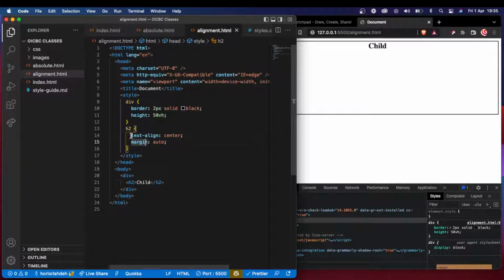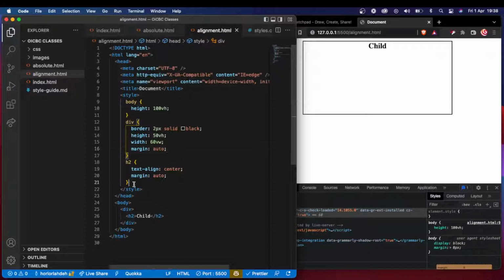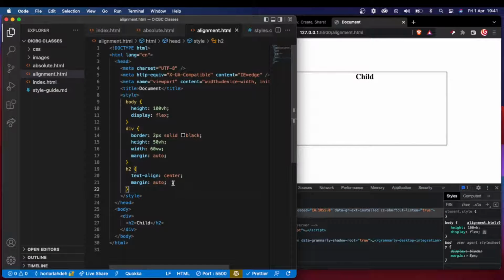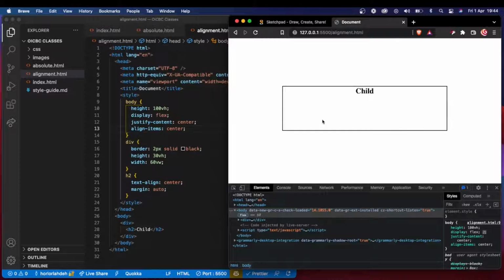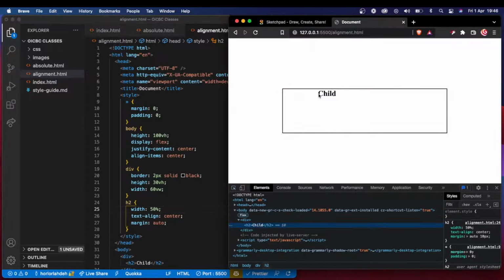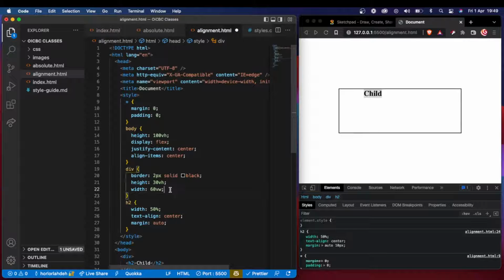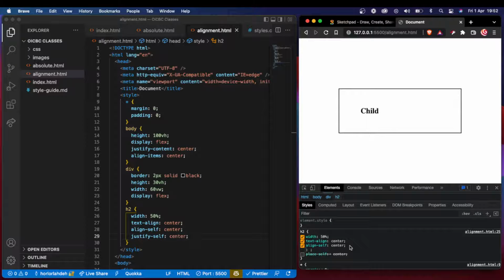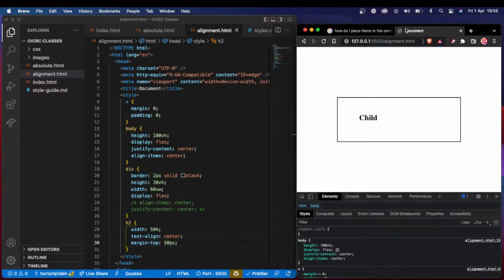OiCodebootcamp Web Development Class Live Stream